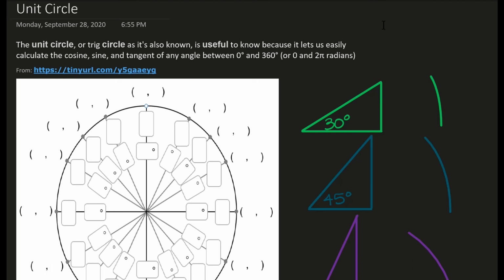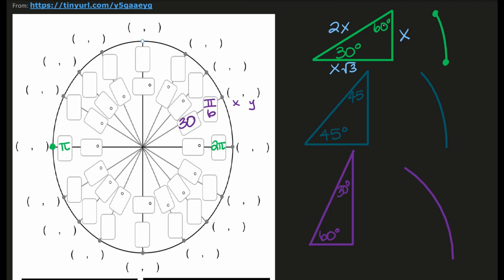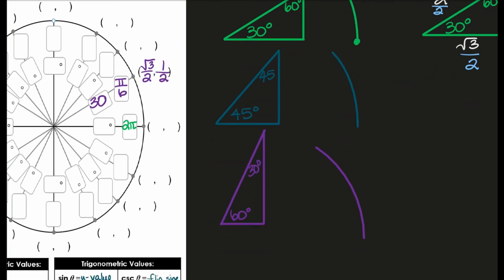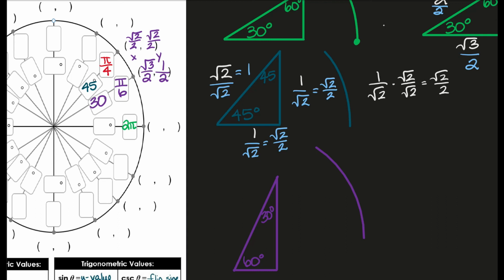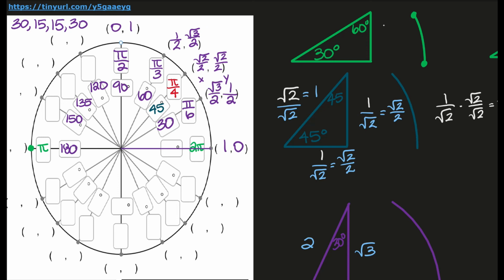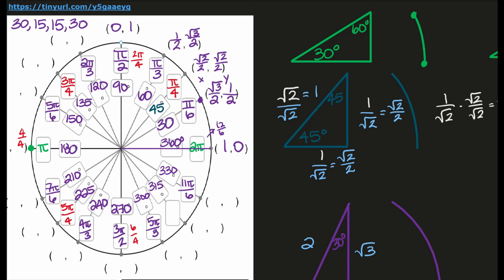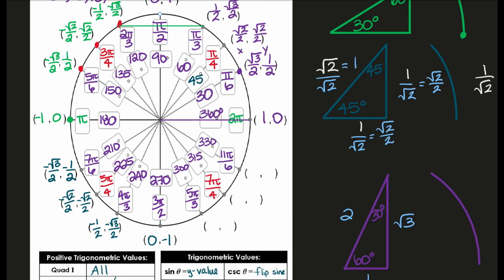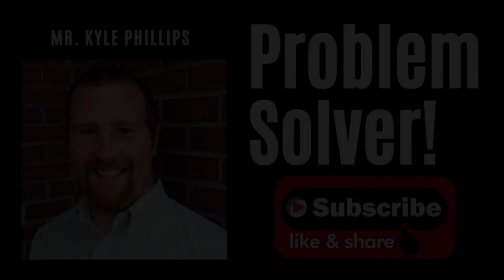The Unit Circle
In this video I cover how to complete the unit circle with degrees, radians, and coordinate points.